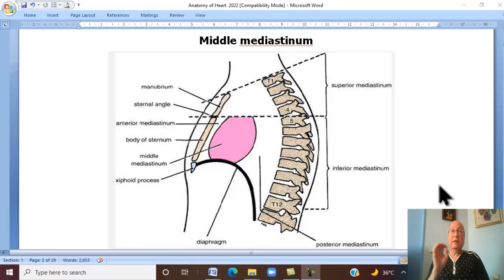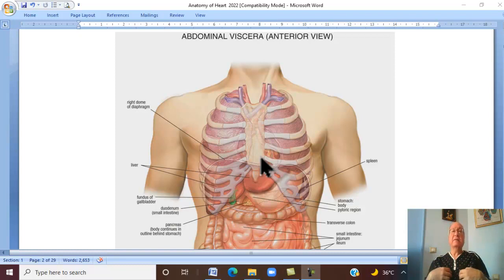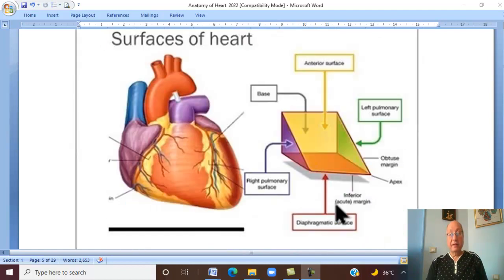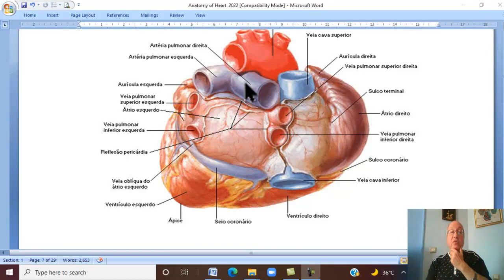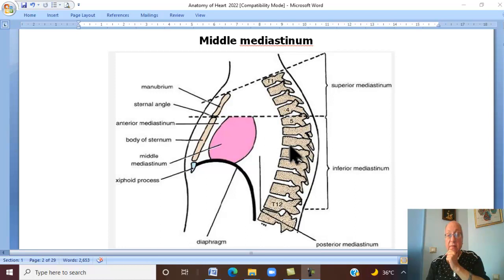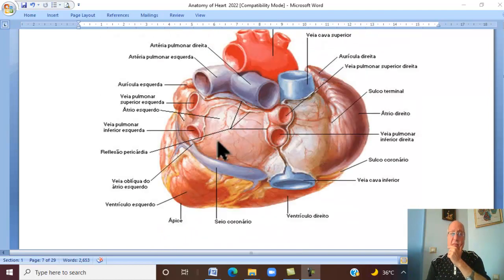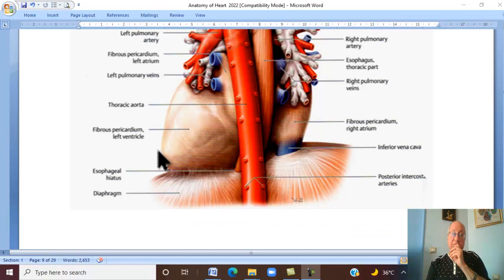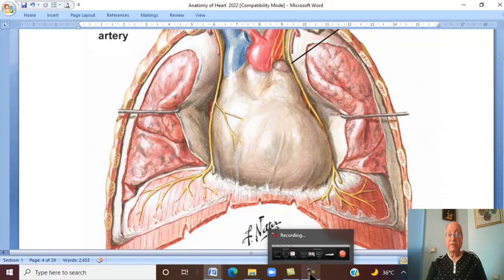Anatomy CVS Module in English 1 ( External features of the heart , part 1) , by Dr, Wahdan